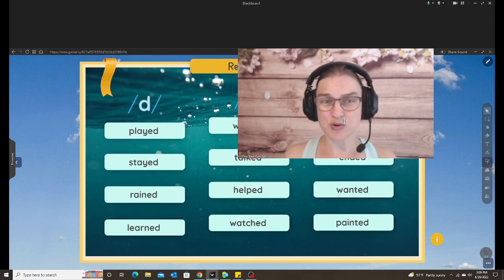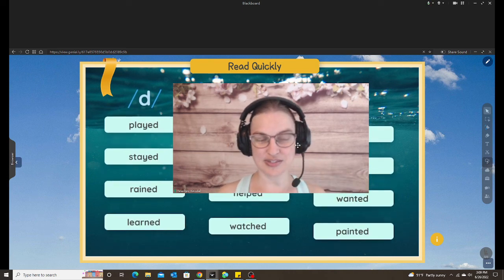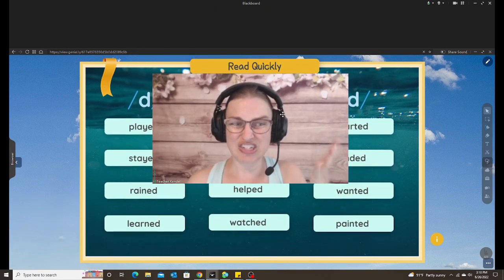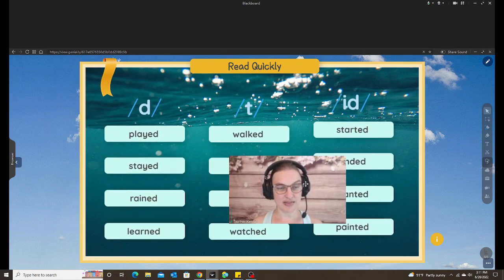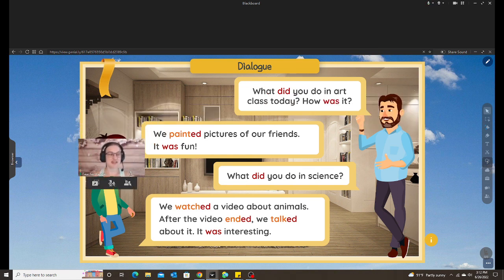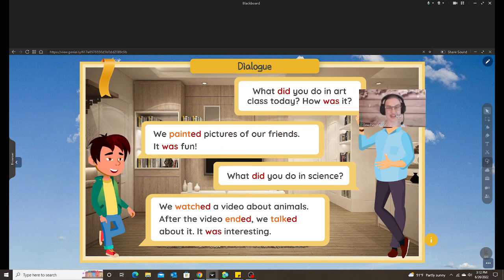ClassIn: Video Boxes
This video will give you a couple ticks and tricks to adjust your video boxes during class.